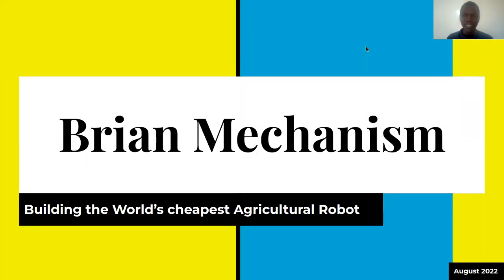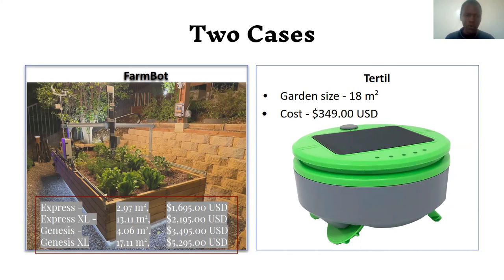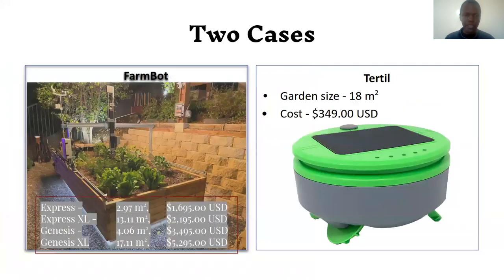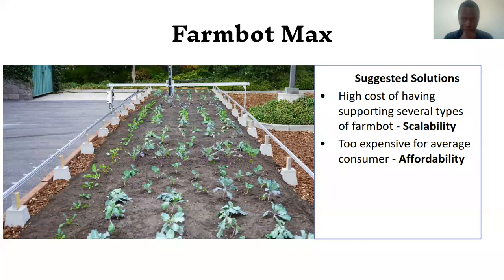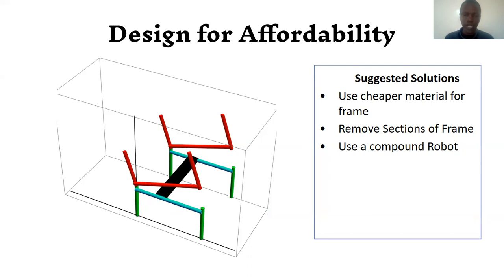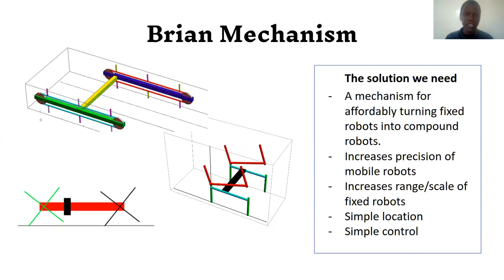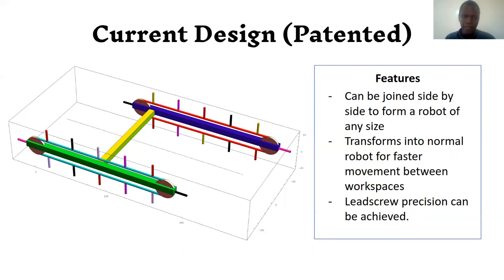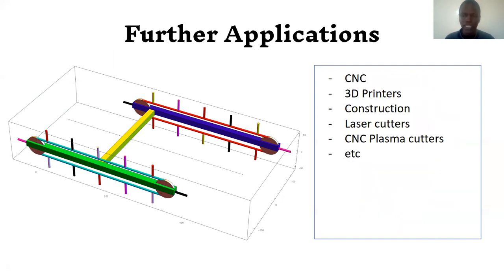BrianMechanism Robot - First Pitch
First Pitch of BrianMechanism - the world's cheapest agricultural robot.